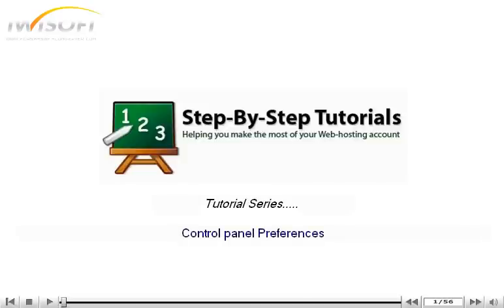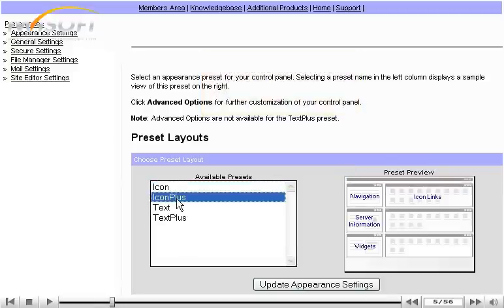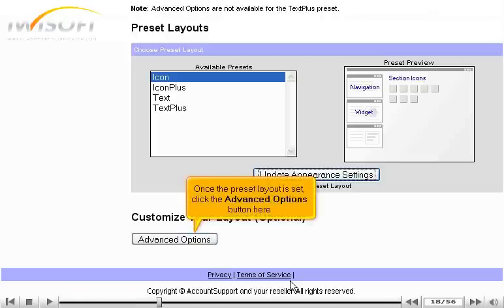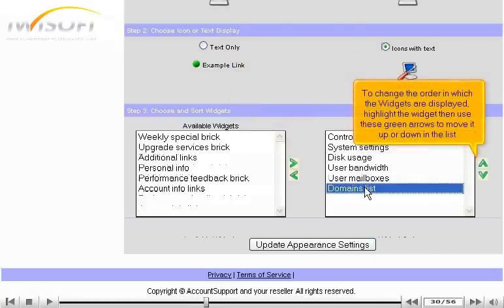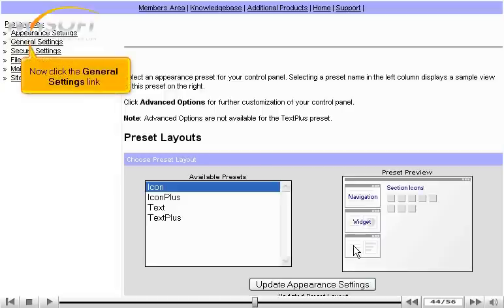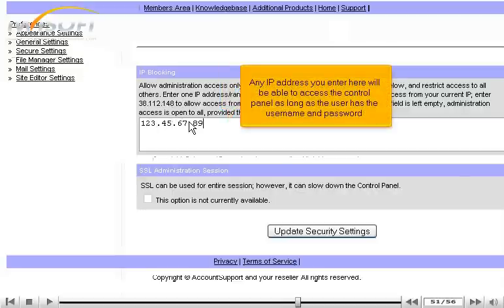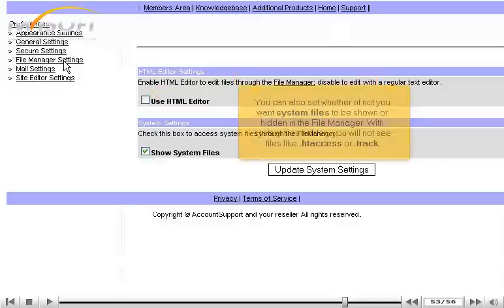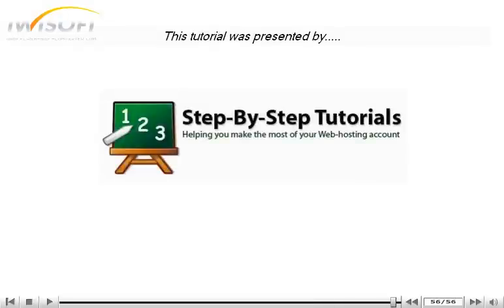cPanel Hosting How To Use cPanel StartLogic Web Hosting Tutorial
for more tutorials, tips and tricks on web hosting.